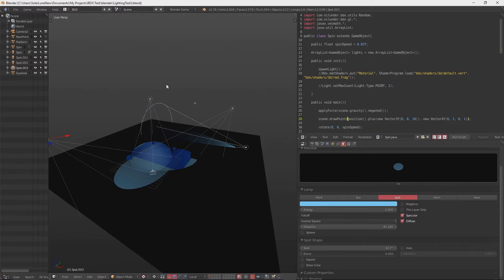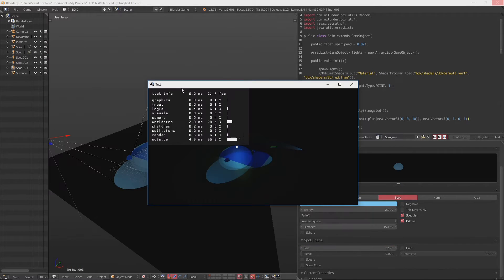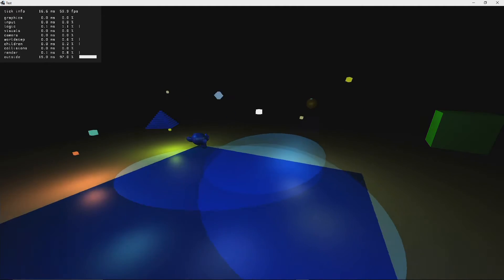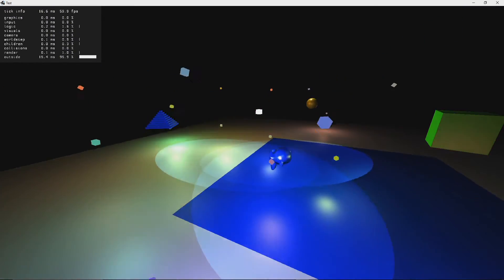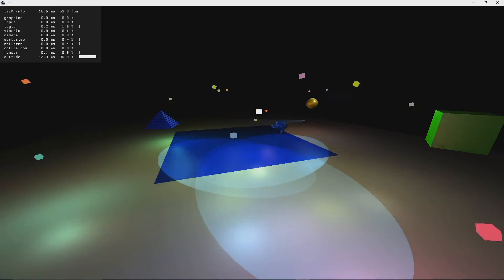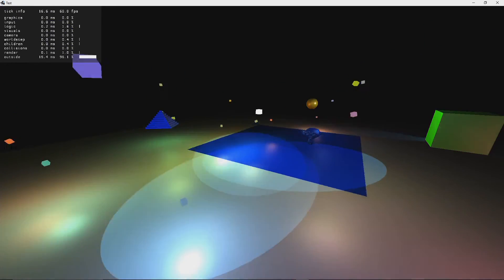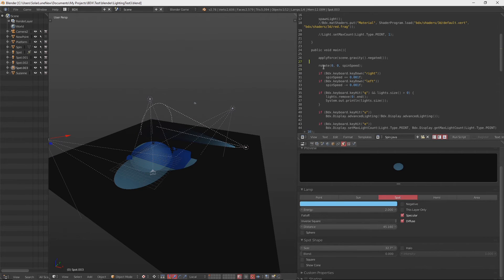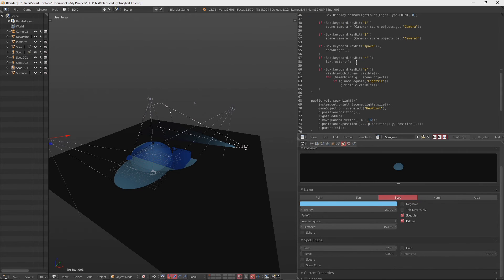BDX Devlog #2 - Per-Pixel Lighting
Yo!

Here's a development log video on per-pixel lighting. I finally finished the lighting - point lights, sun lights, and spot lights are all supported. Not bad!

If you really like my stuff, feel free to throw me a bone by buying something over on my Itch.io page here:

Thanks!